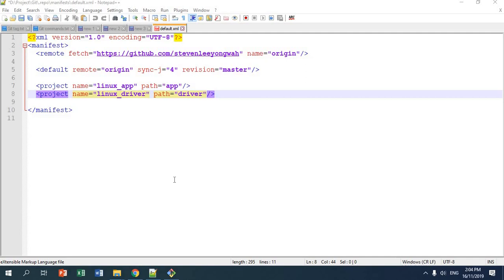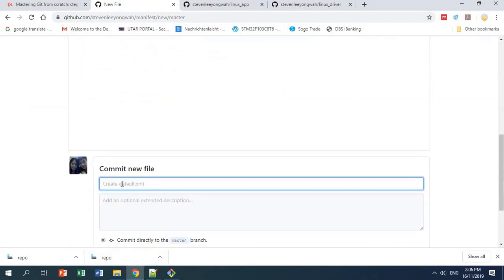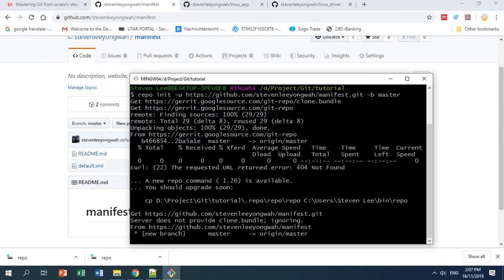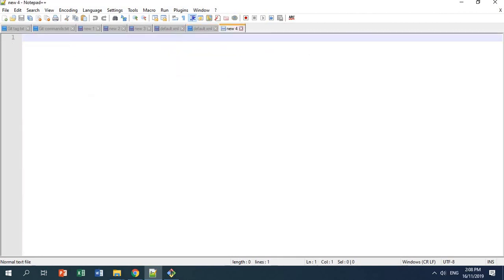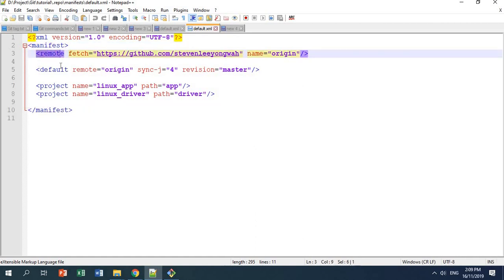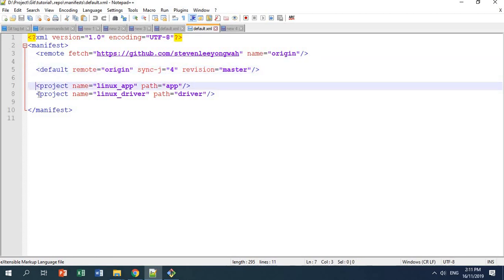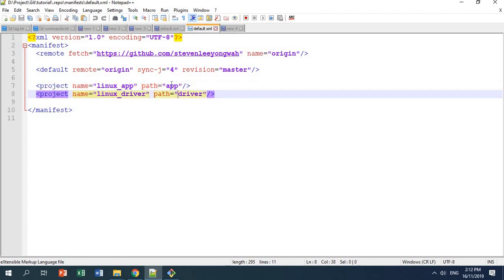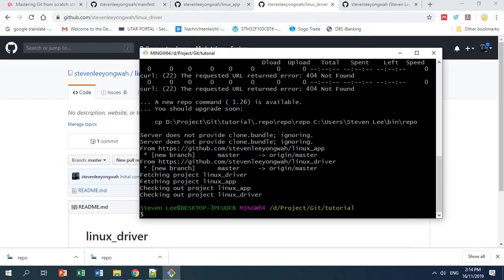Download multiple repository using repo command